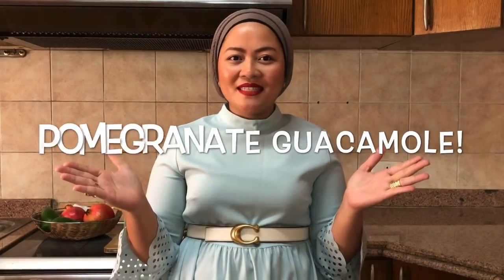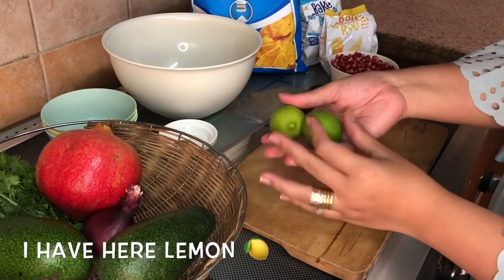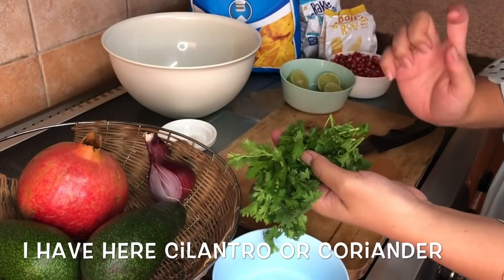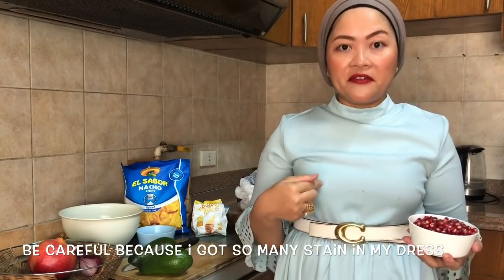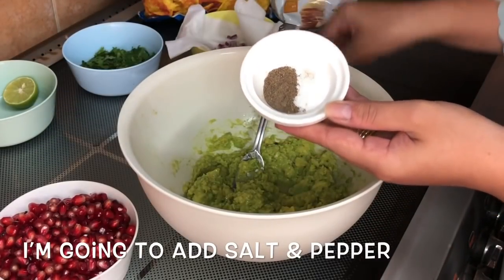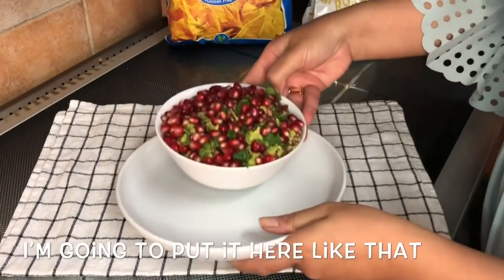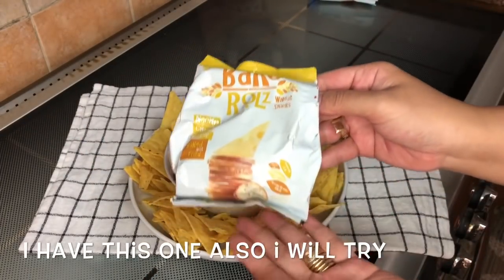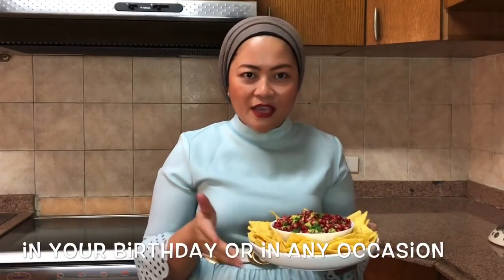POMEGRANATE GUACAMOLE ♥️ | HOW TO MAKE POMEGRANATE GUACAMOLE DIPPED | QUICK AND EASY RECIPE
Quick & Easy Pomegranate Guacamole with only few ingredients... 🥰 this is good for any occasions or even snacks ♥️

Ingredients:
2 medium ripe avocados, pitted and diced
2 tablespoons fresh lime juice
1 teaspoon salt & pepper
¼ medium red onion, chopped
¼ cup fresh cilantro chopped
1 large pomegranate, deseeded

Nachos, Crackers of your choice 😊

iMovie
By: Alvin Risk